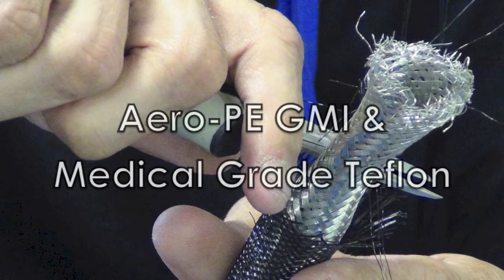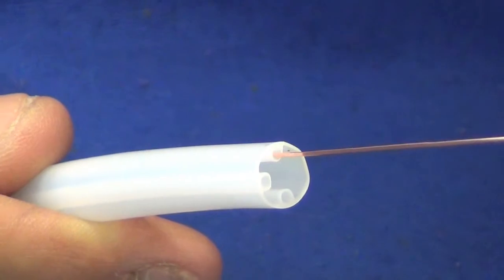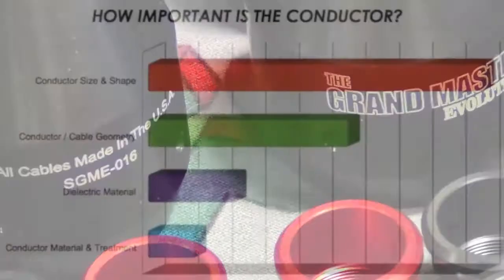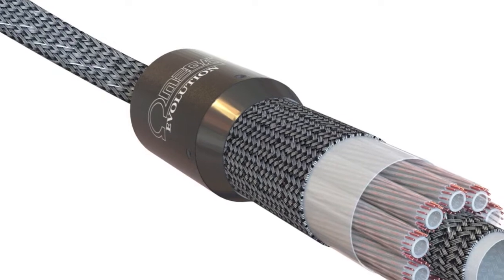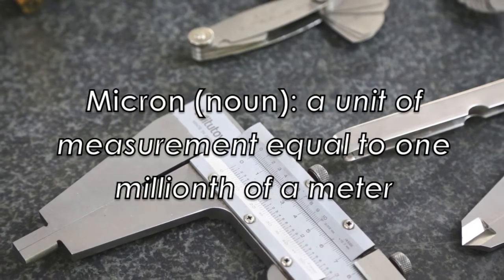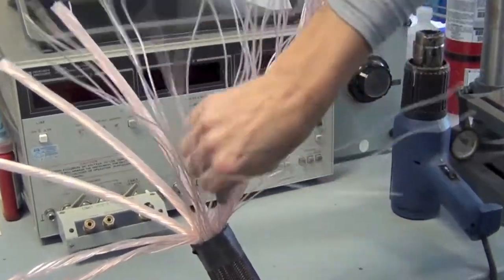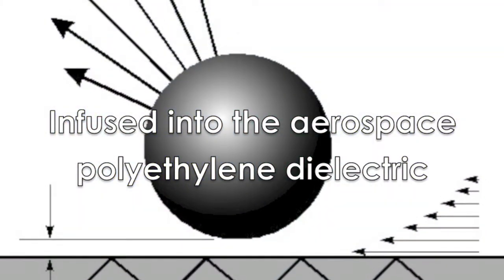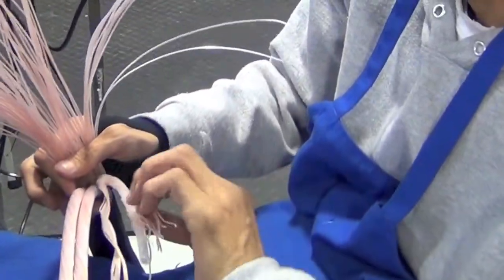TARA Labs Dielectrics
Part 2 of 4 in TARA Labs 'Technology Introduction' video series.

Video exploring TARA Labs' dielectrics and proprietary materials that go in to making our high-end audio cables.

TARA Labs produces a full line of high-end audio cables which are sold through-out the USA and in 38 countries worldwide. TARA Labs has won more professional reviewer awards and has had more positive magazine reviews than any other cable manufacturer in the world today. All TARA Labs cables are custom made by hand in Oregon USA.